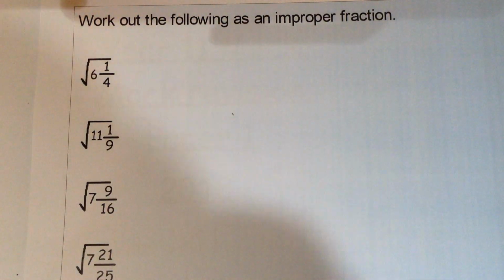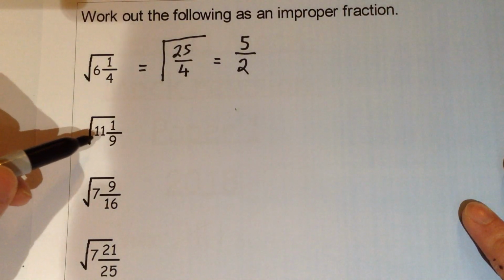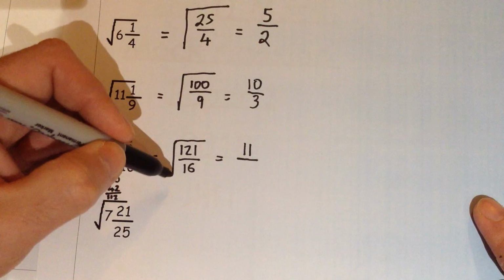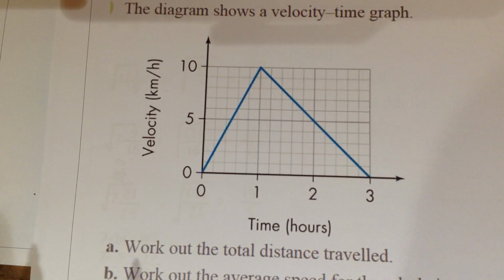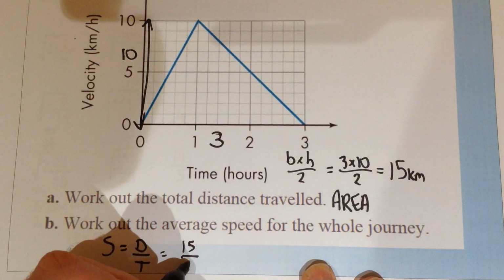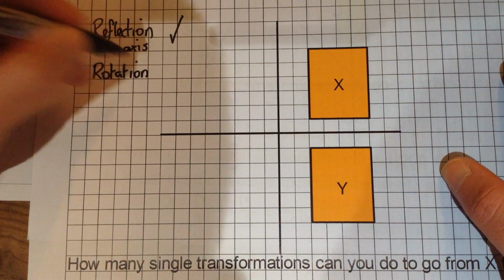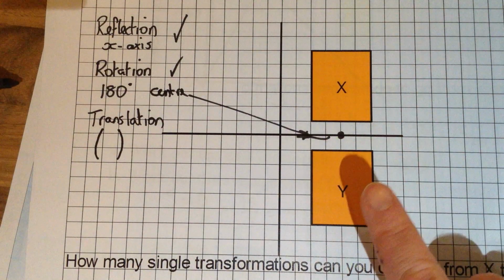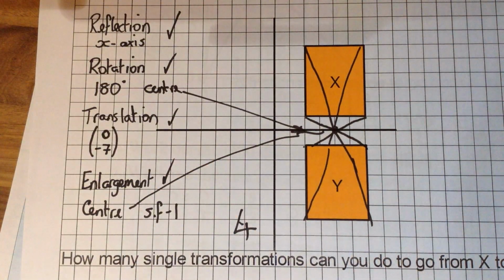Feb Mock Paper 1 Video 6